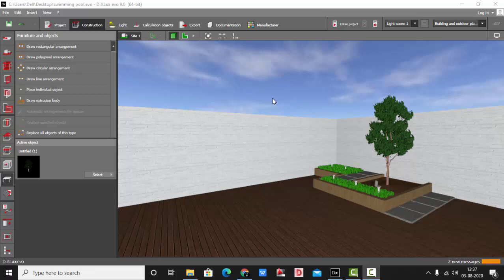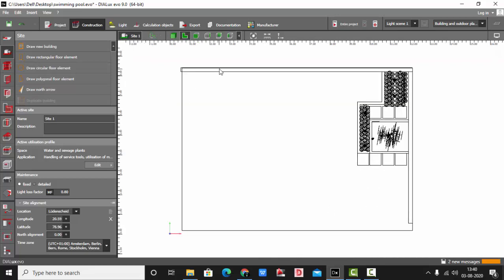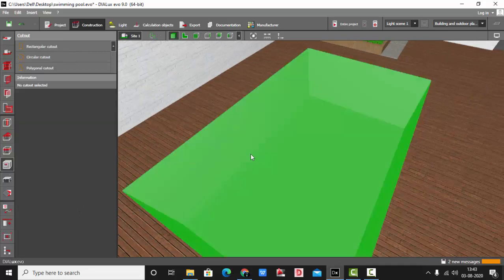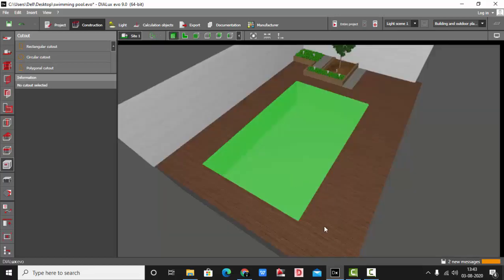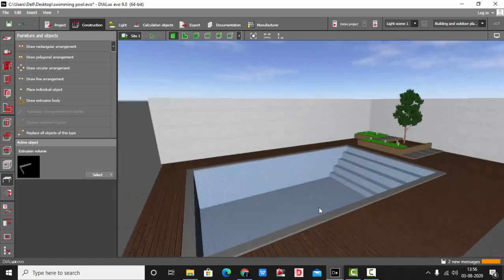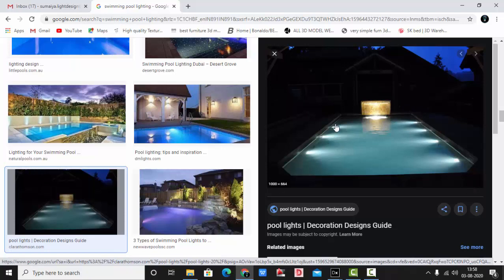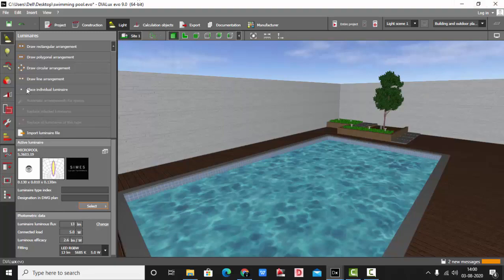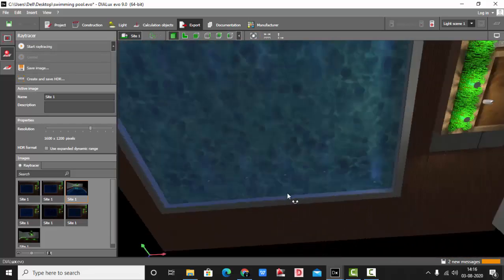DIALUX EVO 9 - SWIMMING POOL MODEL MAKING AND LIGHTING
This video will help you understand model making of swimming pool.
I have also explained luminaire selection for pool.